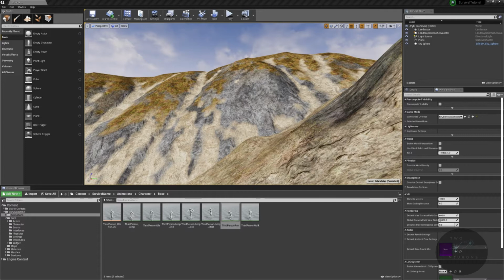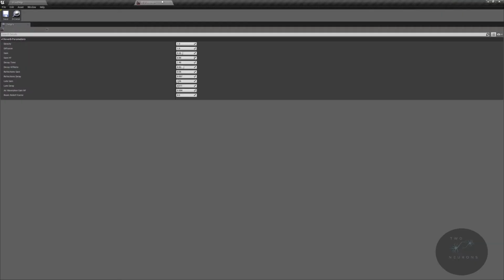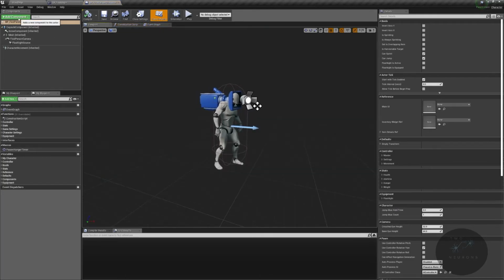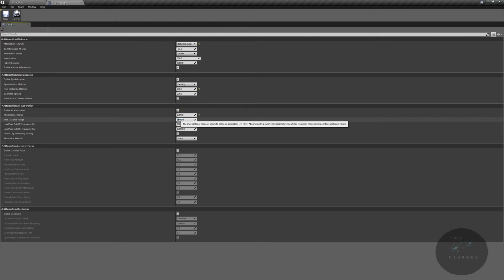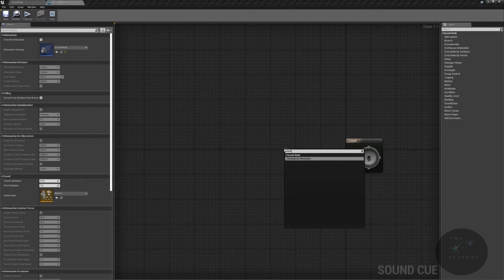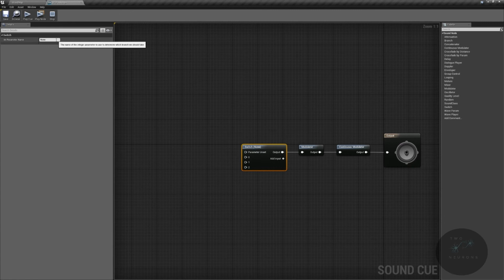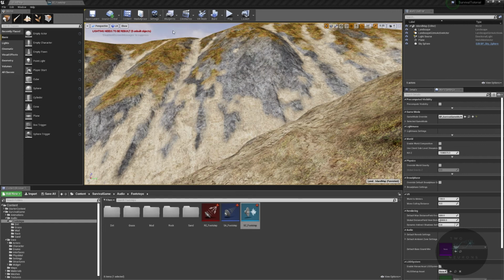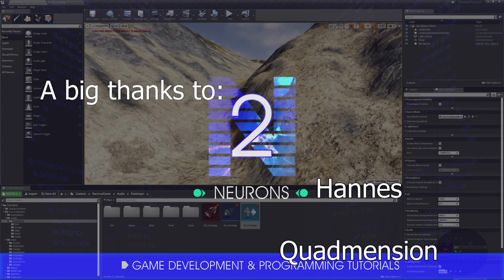40 Footstep 2 - Sound Cue [UE4 - Survival Game]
Welcome to video 40 in this UE4 tutorial for developing a survival game. In this video, we will setup our sound cue for our footsteps. Our footsteps will take 4 videos to get sound and footprint decals running. This is the second video of 4.

In the next video, we will play the sounds.

00:00 - Intro
00:40 - Import Audio Assets
01:50 - Step 1: Reverb Effect
02:30 - Sound Attenuation Explanation (PREP)
04:55 - Step 2: Sound Attenuation Setup
Step 3: Sound Cue
06:05 - Step 3a: Sound Cue setup
07:04 - Step 3b: Continuous Modulator and modulator
08:13 - Step 3c: Switch on Physics Material
09:05 - Step 3d: Adding Sound to Cue
11:19 - Step 3e: Reviewing Sound Cue
11:50 - Plans for next video
12:05 - Outro